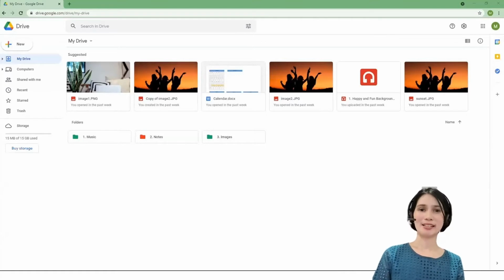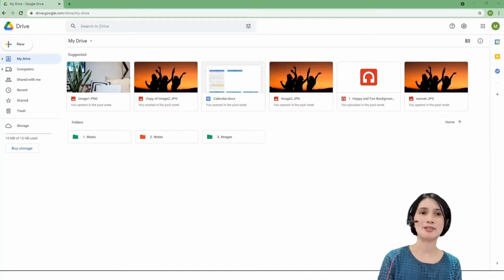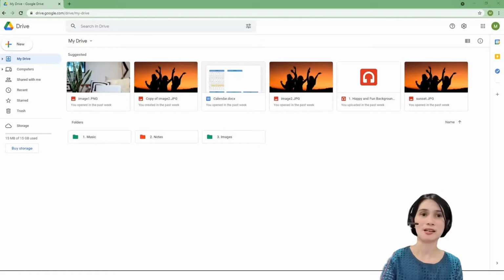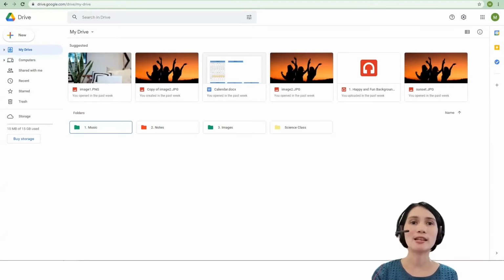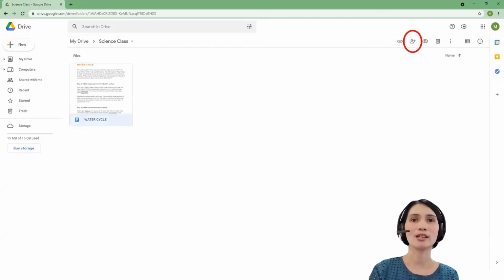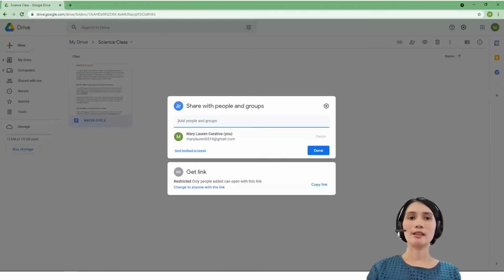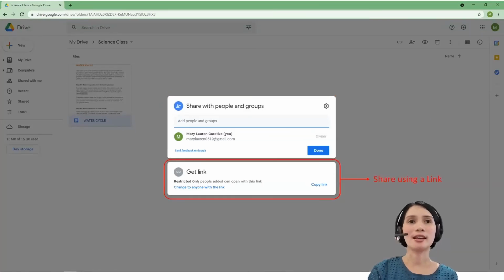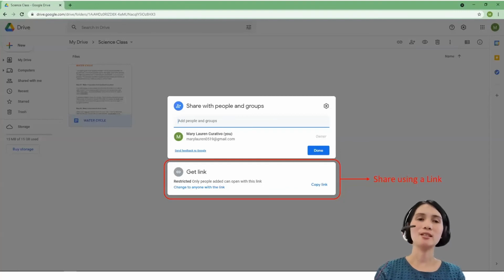Sharing and Collaboration